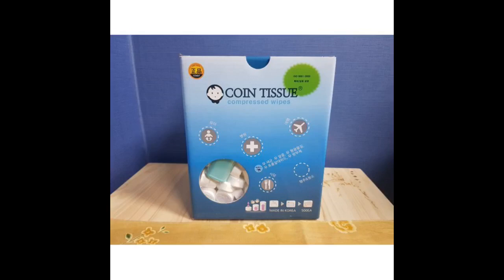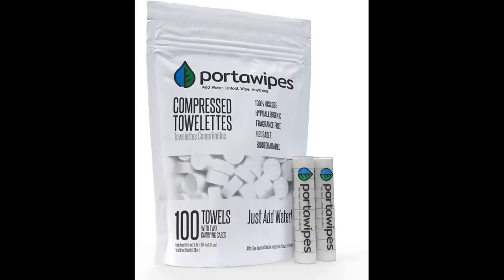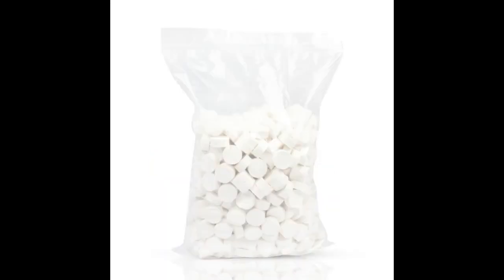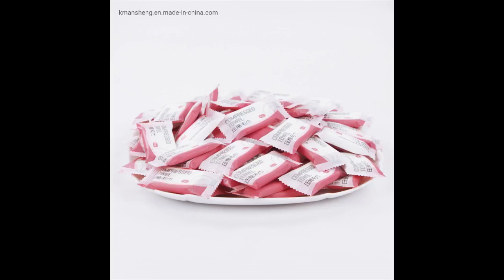More In The Description Coin Tissues Camping Wipes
Coin Tissues Compressed Towels Camping Wipes Toilet Paper Tablets 500 Bulk Pack For Home, Beauty and Outdoors ...

- Coin Tissues Compressed Towels